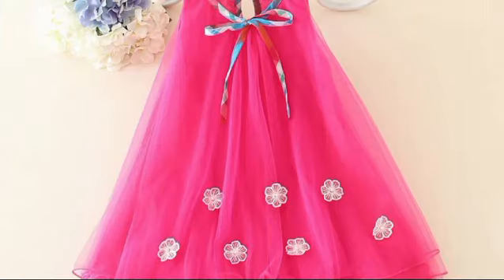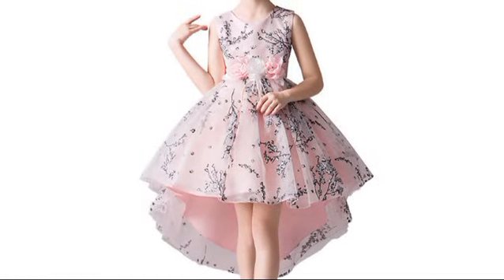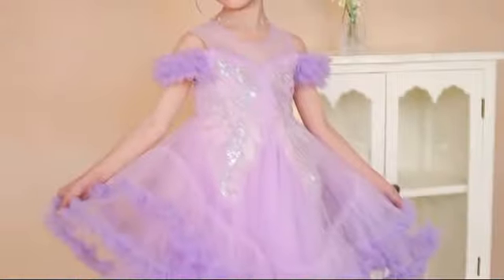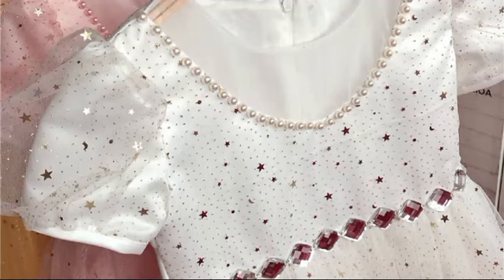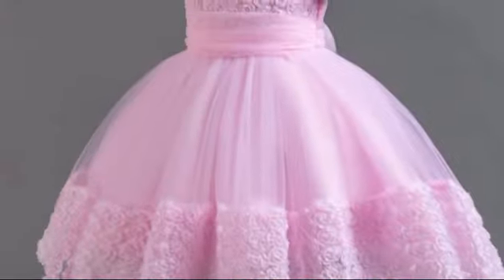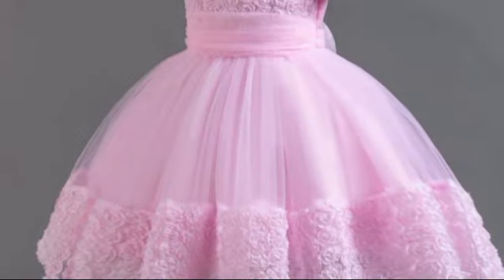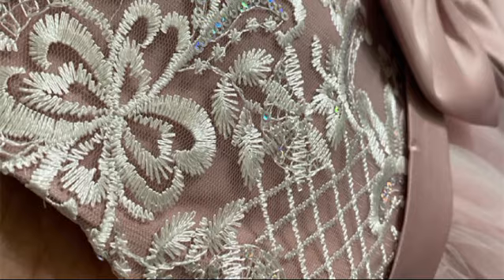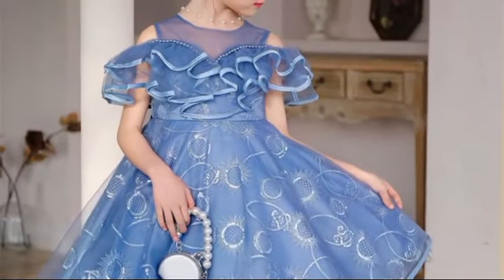Girls frock collection @shanudressdesigns||short top||Nighty||Wedding dress||Party wear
ALL DRESS LINK 🔗  SHARE COMMUNITY POST  @shanudressdesigns